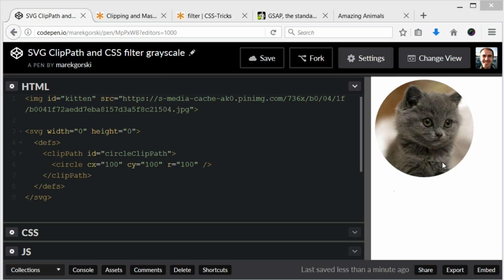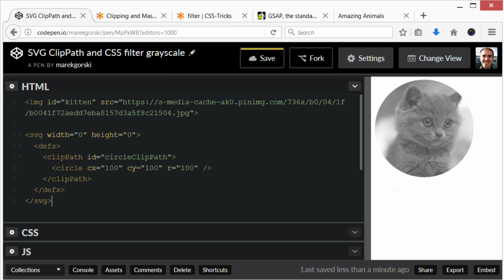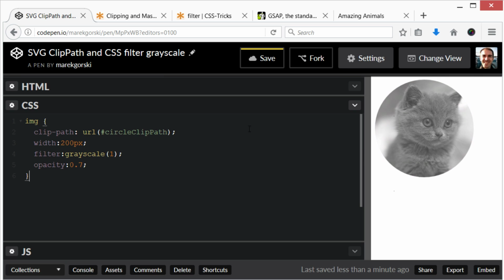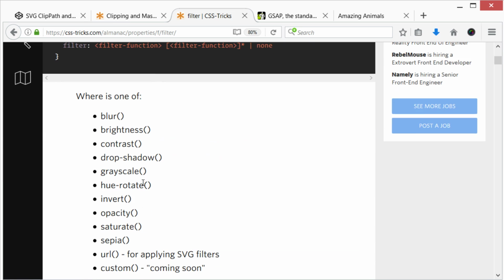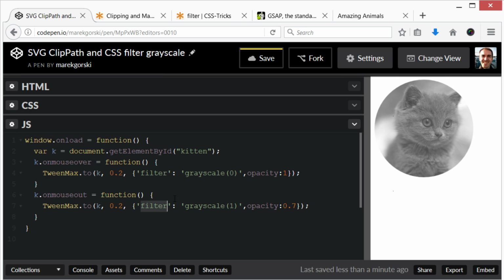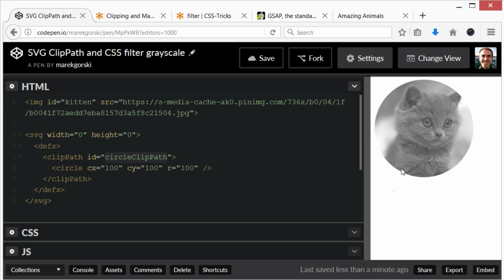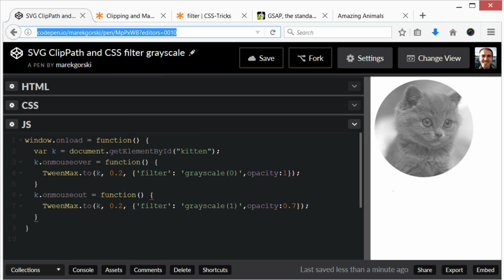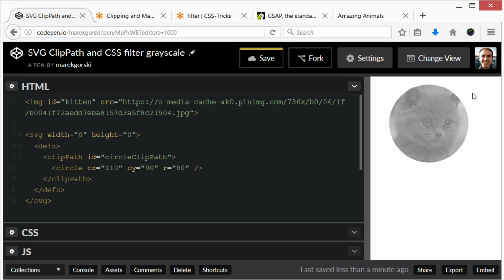Website Diary 26 - SVG ClipPath and CSS filter grayscale